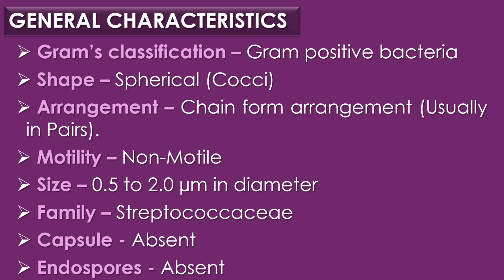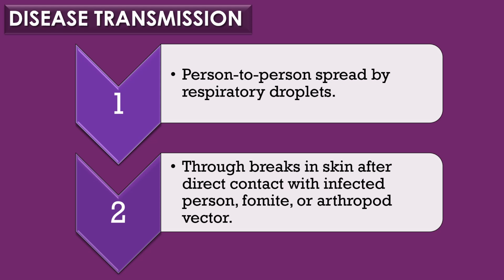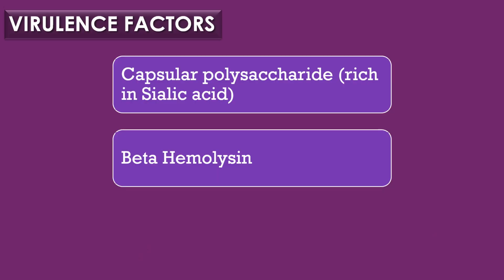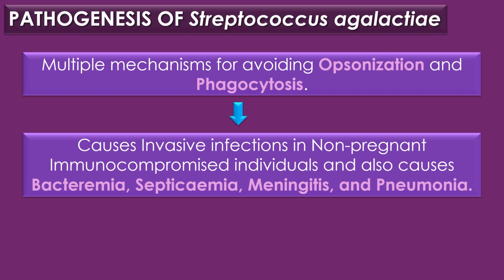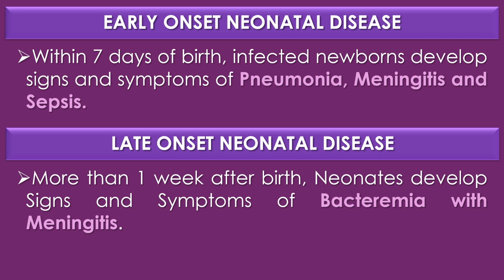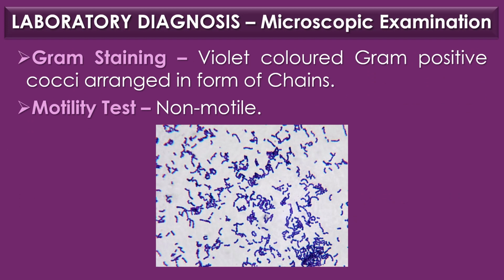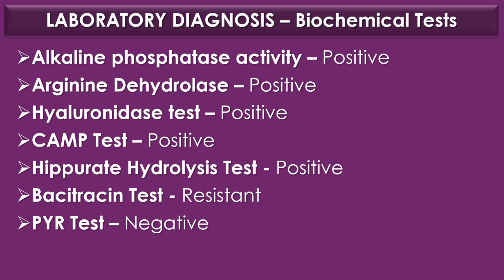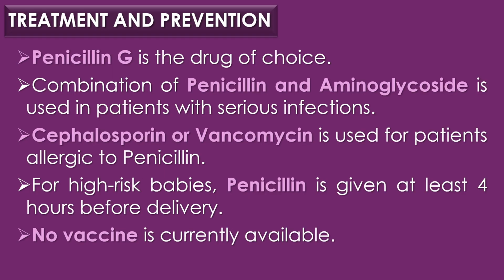Streptococcus agalactiae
"Streptococcus agalactiae" by Dr. P. Saranraj, Head, Department of Microbiology, Sacred Heart College (Autonomous), Tirupattur, Tamil Nadu, India